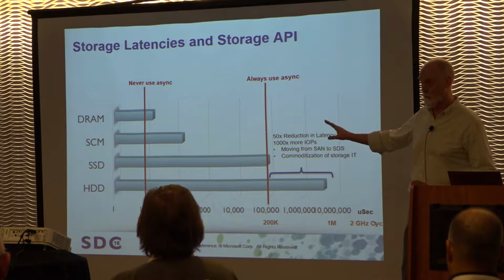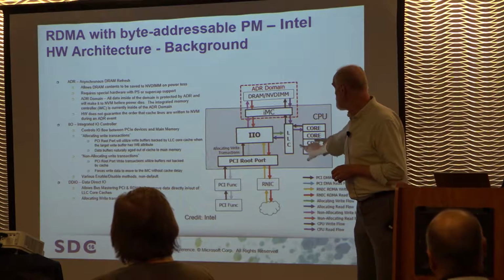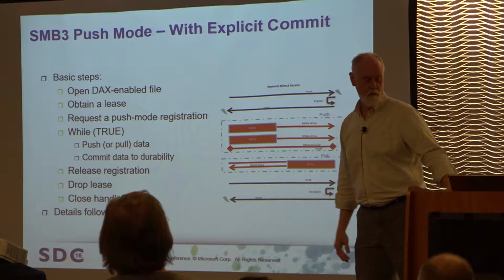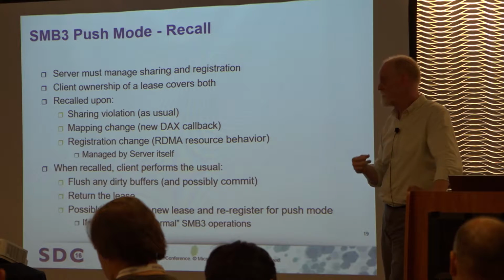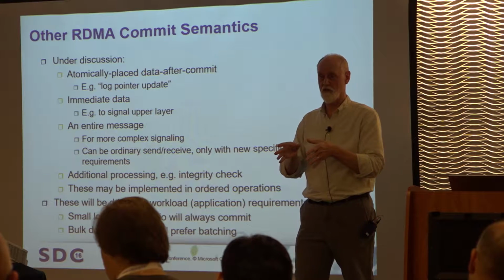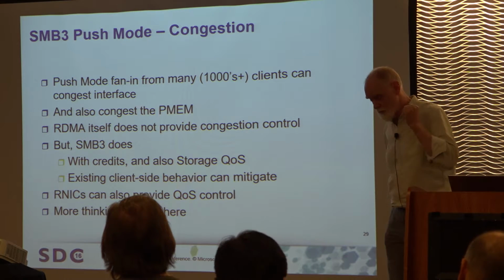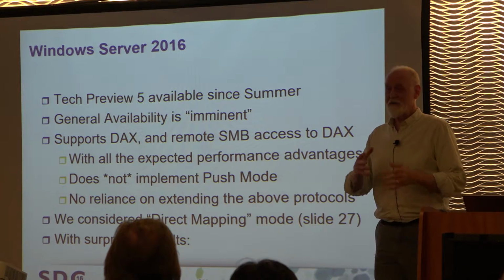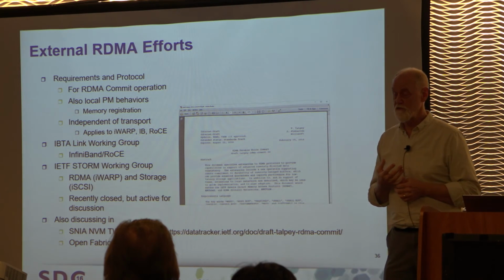Low Latency Remote Storage - a Full-stack View - Tom Talpey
A new class of ultra low latency remote storage is emerging - nonvolatile memory technology can be accessed remotely via high performance storage protocols such as SMB3, over high performance interconnects such as RDMA. A new ecosystem is emerging to "light up" this access end-to-end. This presentation will explore one path to achieve it, with performance data on current approaches, analysis of the overheads, and finally the expectation with simple extensions to well-established protocols.